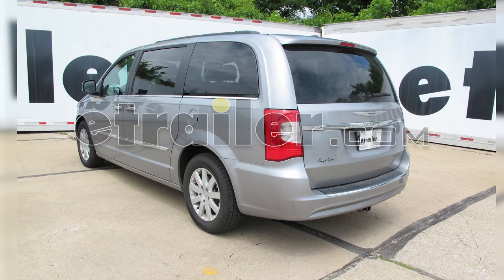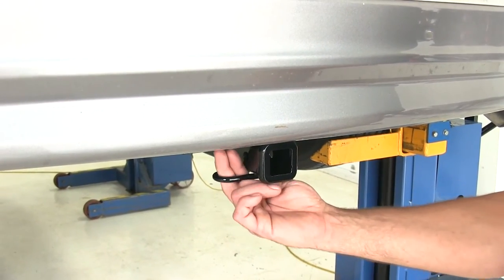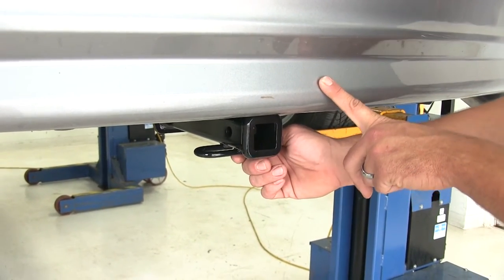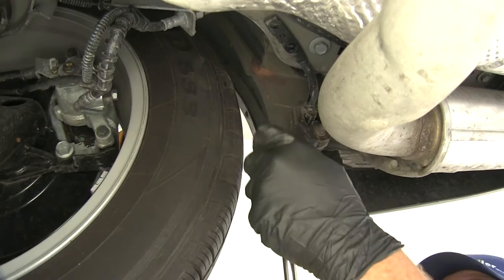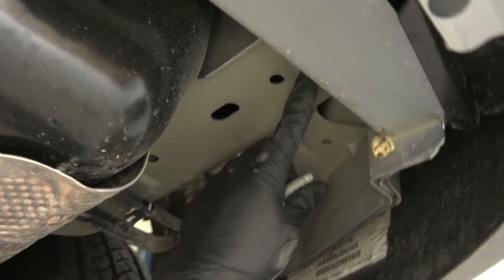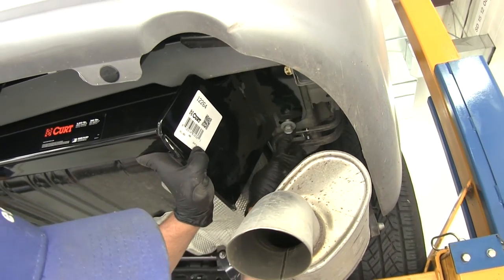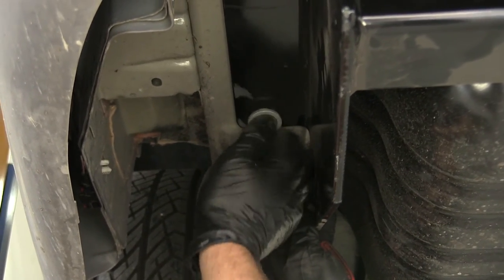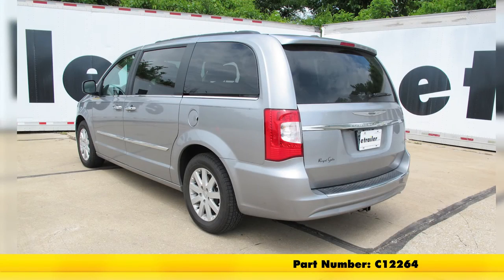etrailer | Installation: Curt Trailer Hitch Receiver on a 2016 Chrysler Town and Country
Today on our 2016 Chrysler Town , Country we're going to take a look at, then also show you how to install the CURT custom fit class two trailer hitch receiver. This offers the 1-1/4" by 1-1/4" opening. Its part number is C12264. Now here's a good look at what the hitch is going to look like installed. Our crosstube runs all the way across the rear here but it's really going to be hidden up behind this rear fascia. It gives you a nice look.

The only thing you're really going to notice is your receiver tube opening here in the back. Now this is an 1-1/4" by 1-1/4" receiver tube opening. It's got a nice flush reinforcement collar around the end there. As you can see, it's inset of our bumper so it's tucked in just a little bit there. Not going to have to worry about hitting our legs on it or anything like that.

You can see our safety chain connection points here. This is going to be a rolled steel style. Pretty open, so I think getting your chains connected shouldn't be much of an issue. Then to secure all of our items we're going to have a 1/2" diameter pinhole. Now this we'll want to use class two accessories with, locking hitch pins, anti-rattle devices, things like that. Now we've got maybe about another 1/2" before we get down here to our safety chain connection point.

Don't get any items that are really large in diameter. I think you might run into a little interference. Other than that, most items should work on it there. As far as towing or hauling's concerned, we're going to have a 350 pound tongue weight rating. That's the maximum downward force that we can put here at our receiver tube opening. We've got a 3,500 pound gross trailer weight rating.

That's going to be the total weight of our trailer and anything that we we're to load up on it. We'll definitely want to check out the owner's manual on our Town , Country and we'll see what it's rated for. Then we can go off of whichever of those numbers are the lowest. CURT does recommend the use of a stabilization strap any time we're using something that would be considered a non-wheeled load. Now a couple measurements that you'll find helpful in selecting your ball mount, bike rack, or hitch cargo carrier will be from the ground to the inside top edge of our receiver tube opening we've got about 12-3/4". Then from the center of our hitch pinhole to the outermost edge of our bumper it's about 4-1/4". Now to begin our installation the first thing we're going to need to do is lower down the exhaust pipe. To do that there's going to be three 13mm bolts we're going to remove. The first is going to be right out here just outside of the tailpipe. The next one's going to be just in front of our crossmember here for the rear axle. Now if we go caddy corner to that on the other side of the muffler on the outside edge towards the passenger side. You'll see that's just going to come down and that will rest on top of that crossmember there. Now back here on our passenger side we can take out the two bolts that we're going to need. The first is right here just behind these AC lines. We want to be careful of these. This one we'll need an 18mm socket for. Then if we go straight back towards the rear of the vehicle on the frame rail, there's going to be one that we'll need a 15mm socket for. Now here on our driver side frame rail we're going to have two of the 18mm bolts, one here, one here. Then in the same location there on the rear we're going to have a 15. Now we want to hang onto the hardware that we've removed because that's what we're going to secure our hitch with. Now once we get an extra set of hands, we're ready to raise our hitch up into place. We'll just align the two holes on the passenger side with the three holes on the driver side up with the bolts that we've removed, and simply thread them back into place. Now as you do this on the passenger side, do watch out for those AC lines. We don't want to cause any damage. Now once we have our passenger side started, we can let the hitch rest on that bolt while we get our driver side started here. That should hold our hitch into position while we get the rest of our hardware in place. Now we'll get our other bolt here on the passenger side. Now we'll finish getting our bolts in the front. A little tip here is if they don't start right away, you can use a screwdriver. You're going to want to pull over on that nut plate just slightly. Then they should thread on in for you. Just sometimes has a tendency to move a little bit. Now we're ready to snug all five of our fasteners down. Then we'll torque it to the specifications that we'll find in our instructions. Now we're ready to ge